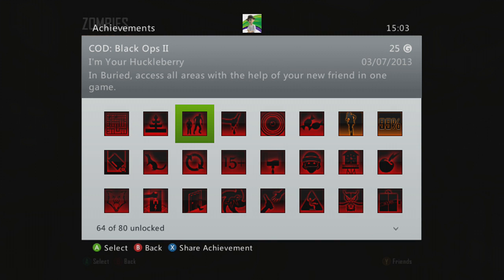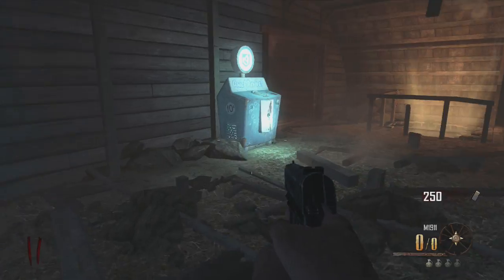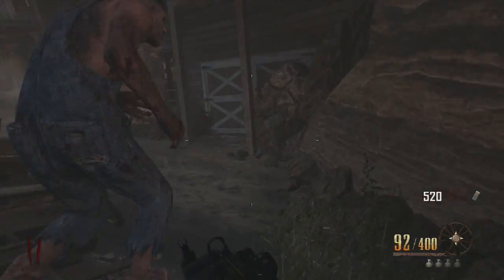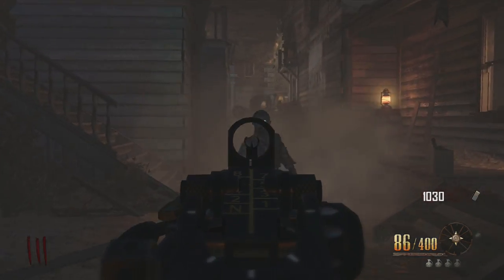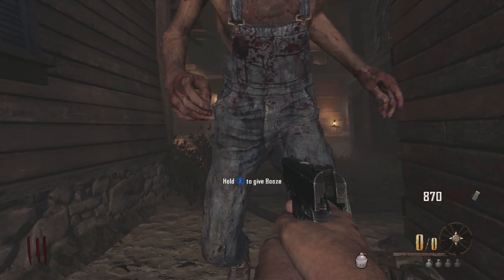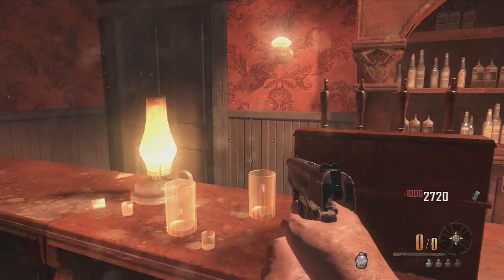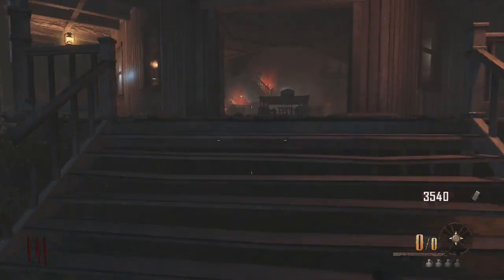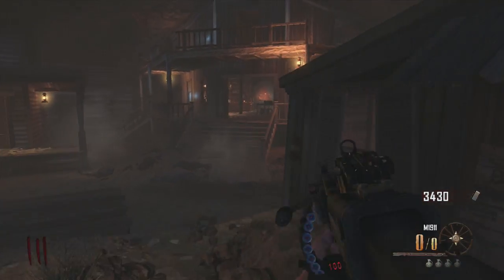Buried - I'm Your Huckleberry Achievement / trophy guide - Black Ops 2 Zombies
Hey guys i hope you enjoyed this video. I had a sound syncing issue near the end but you still see everything for the achievement. If you enjoyed this achievement guide for Buried come and check out some of my others :)